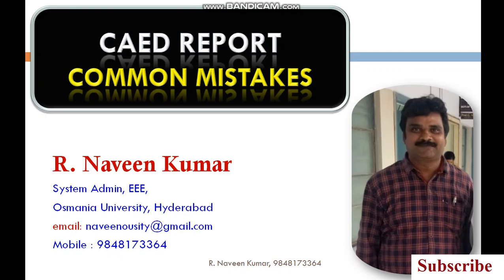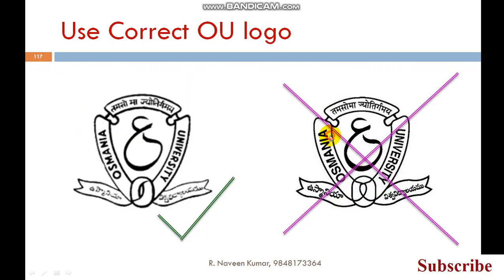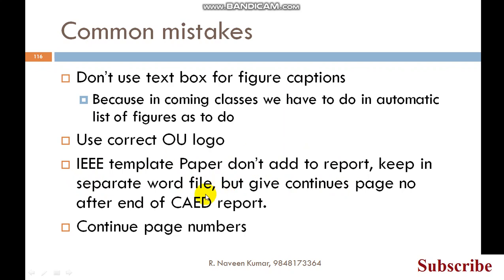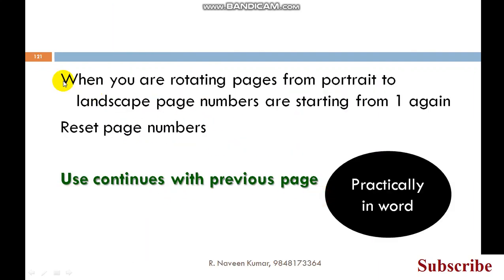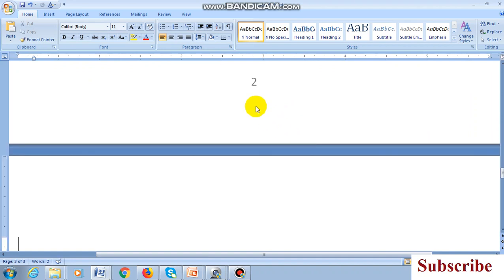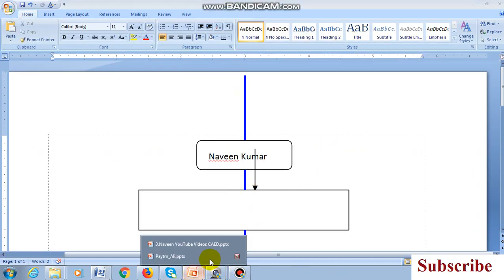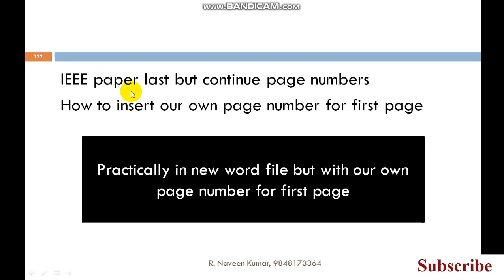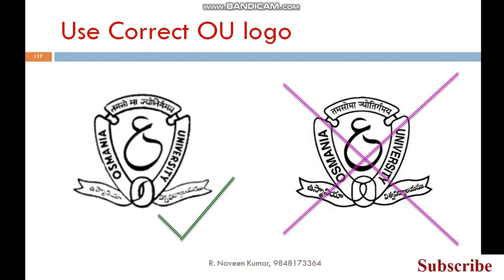Osmania University Correct logo and Common Mistakes in CAED Report